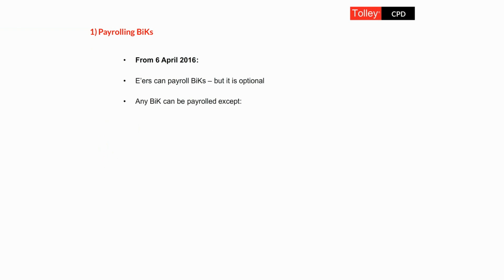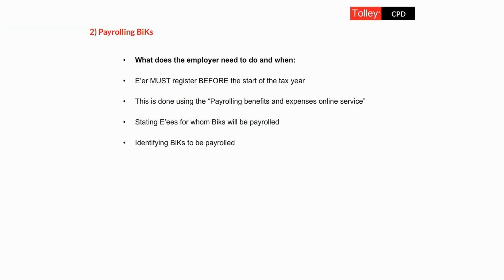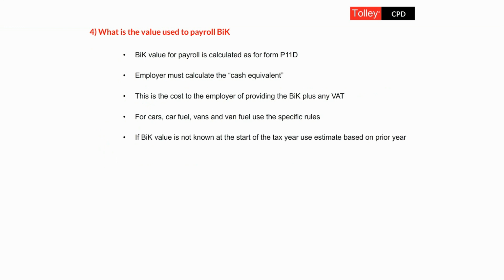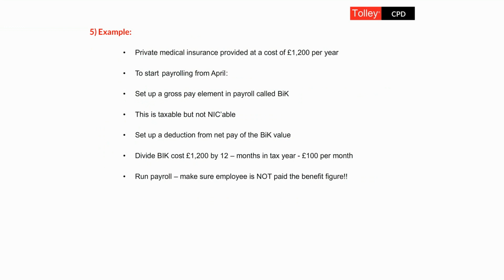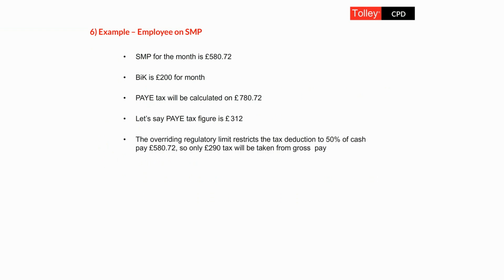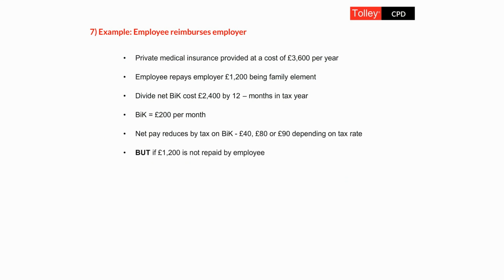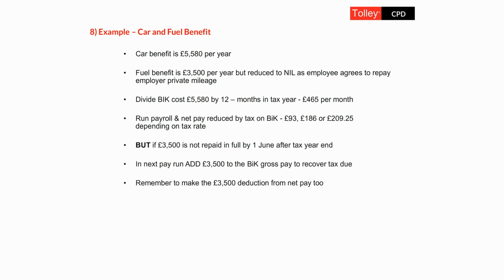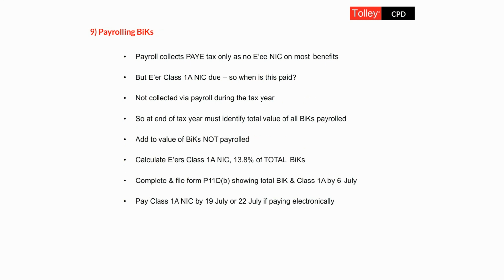Tolley Seminars Online: Payroll Benefits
Alexandra Durrant demonstrates, using a number of useful examples, how the majority of benefits in kind can be payrolled so eliminating the need to report these benefits at the year end.

This seminar is part of our Tolley Seminars Online offering. Get leading lecturers' view of what's going on in tax, accountancy and audit with our monthly seminar programme.